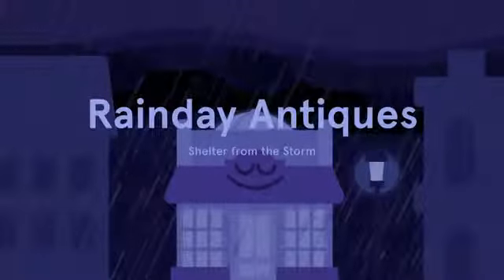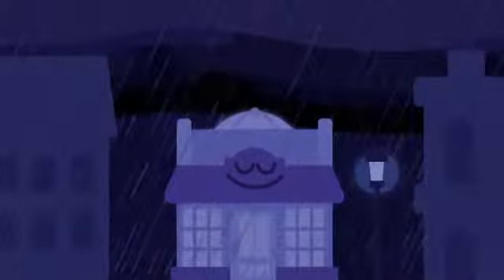Rain Sound Deep SleepCast/ Guided sleep meditation with sound of rain/ Ancient Indian Meditation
Deep Sleep Music/Relax your Mind Body and Thoughts/ Deep Relaxation/ Ancient Indian Meditation